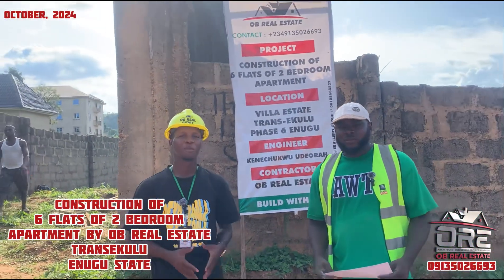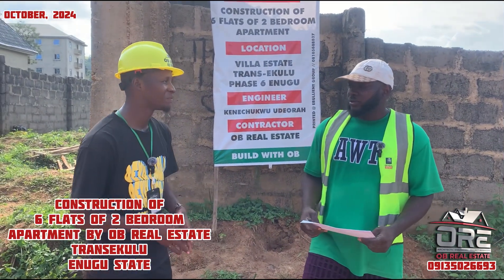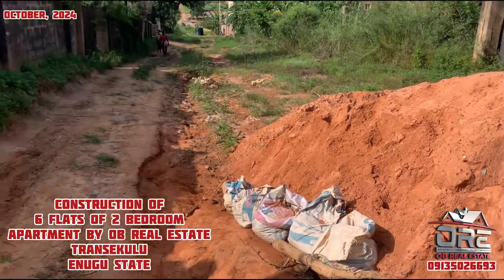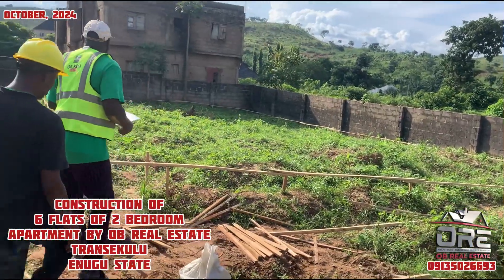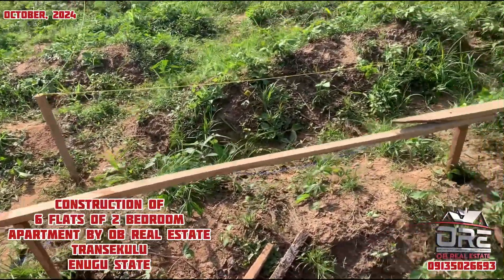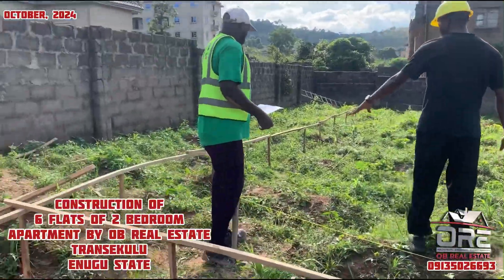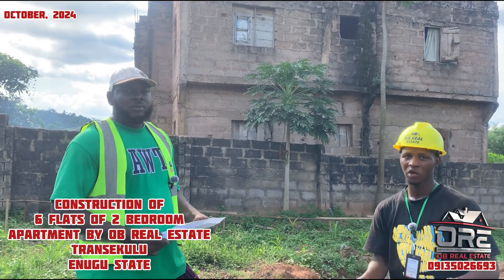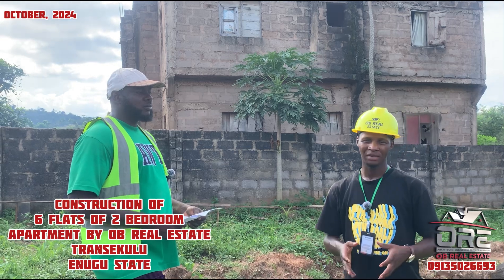Construction of 6 Two-Bedroom Flats in Enugu, Nigeria - Part 1